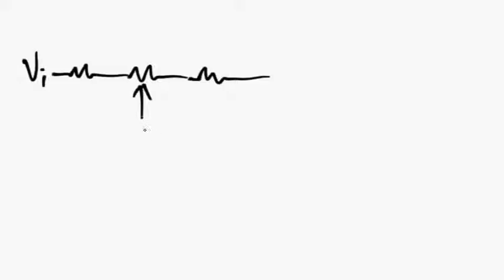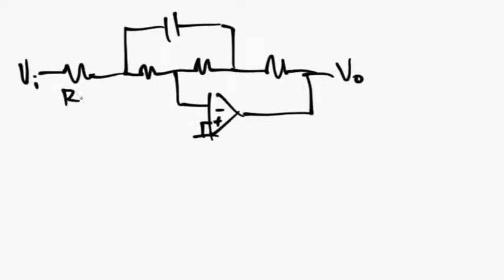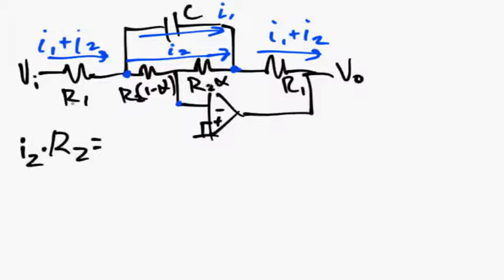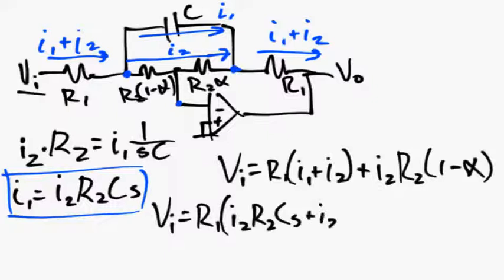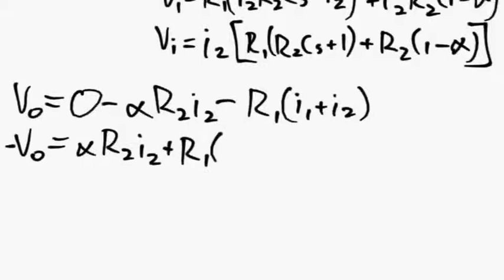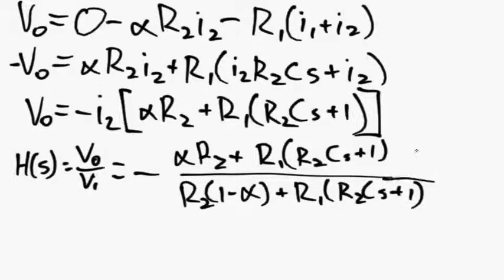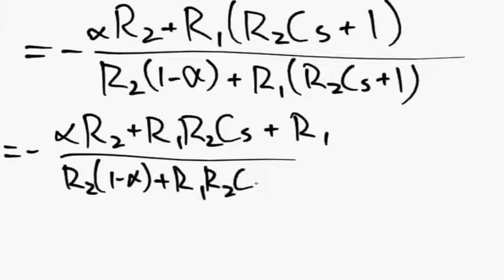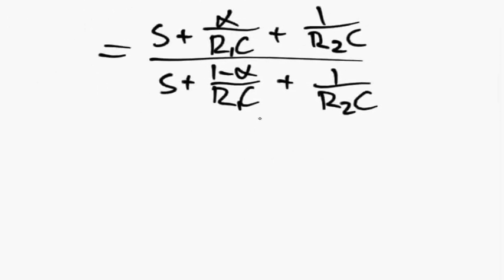Monday's Lecture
This is an opamp circuit analysis example given in lecture on Monday, day one of the Snowpocalypse up here.